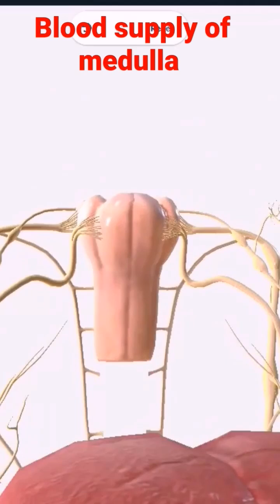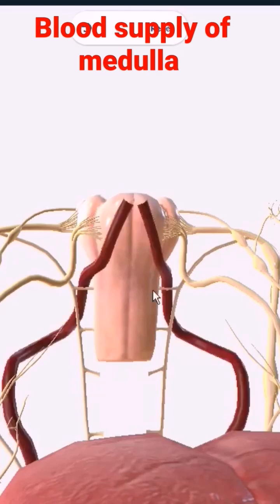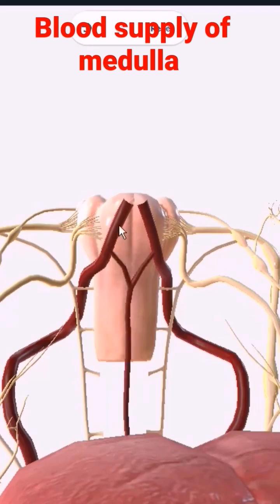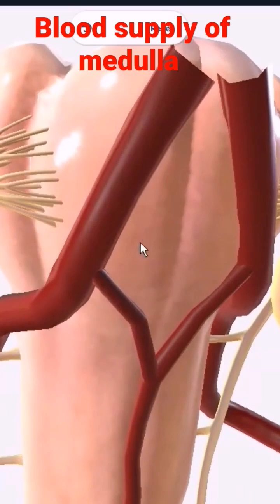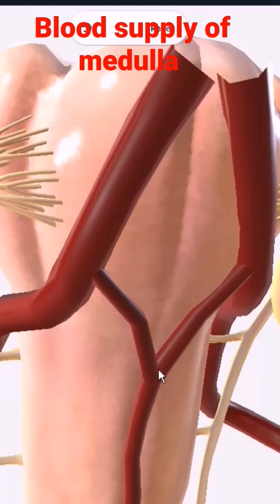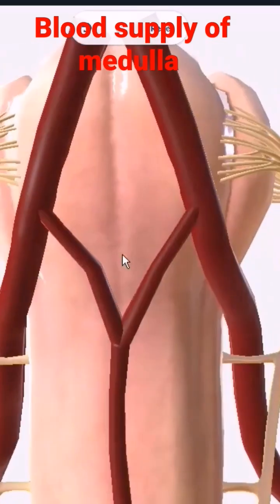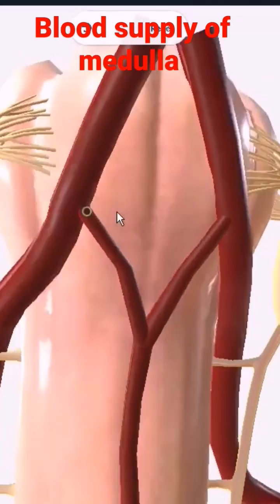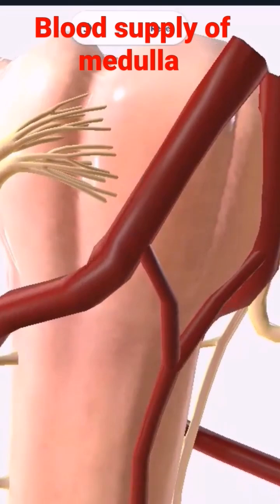Blood supply of the Medulla (brainstem)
More goodies on the channel:
PHYSIOLOGY CONTENT:

CoolConceptsinPhysiology head and neck anatomy lecture